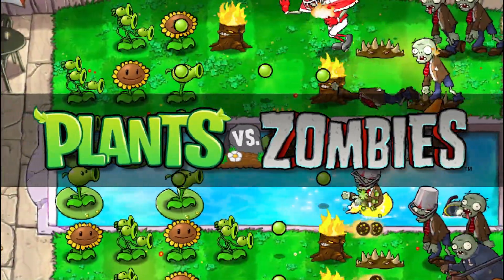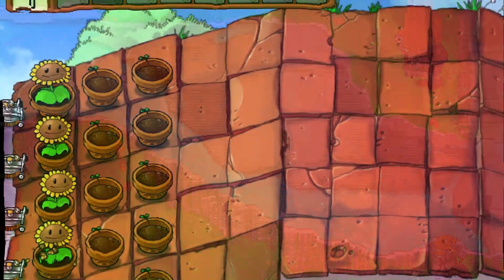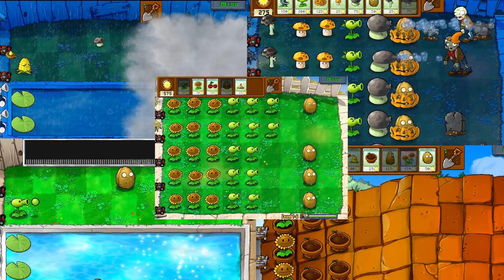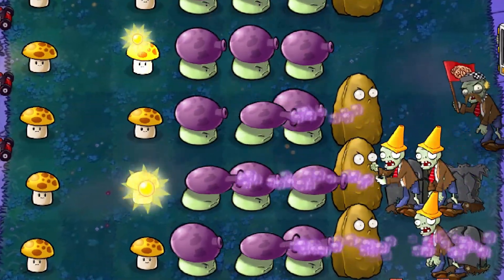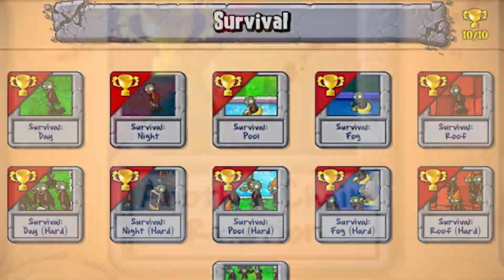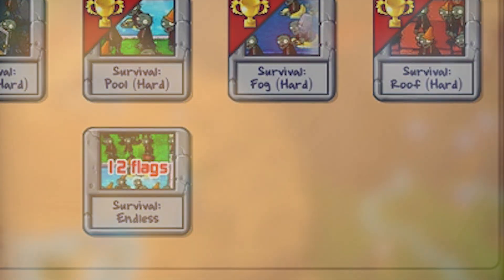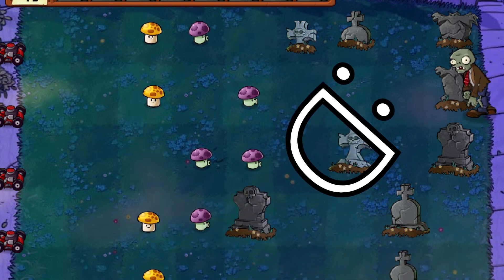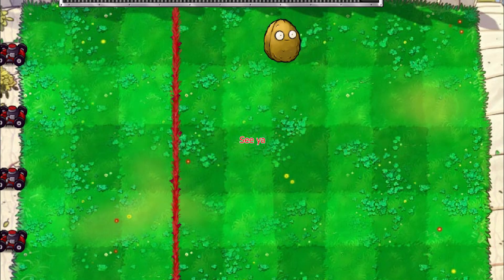Plants Vs Zombies and How to Make YOUR Game Feel Complete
Plants vs. Zombies is a beloved video game where you strategically plant defensive plants to fend off waves of zombies. In this video I explore the 5 methods that Plants vs Zombies uses to make itself feel complete and how these can be used to make YOUR game also feel complete.

What I mean by the term of 'complete' is the idea that you don't feel ripped off after playing Plants vs Zombies (at least I didn't). I also cover how Super Hot and Kingdom Rush use similar methods to achieve the same results.